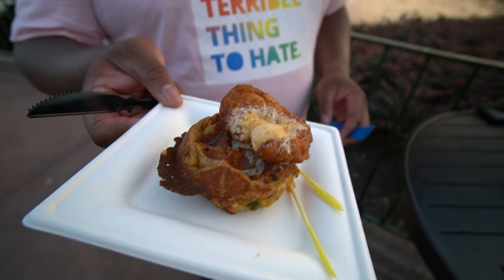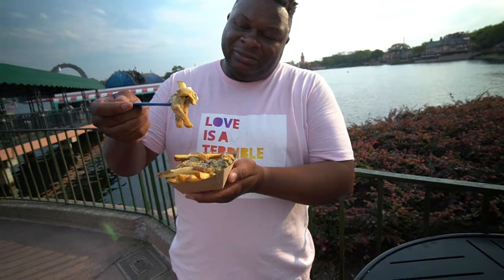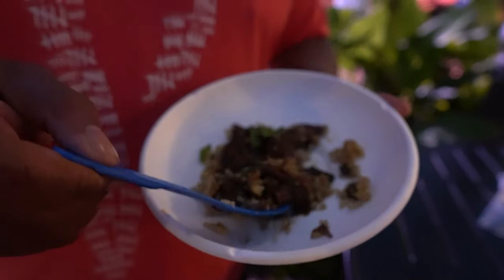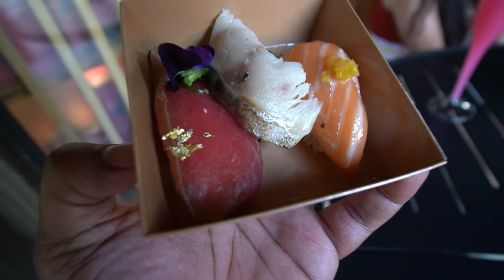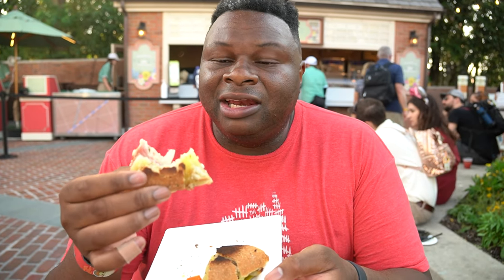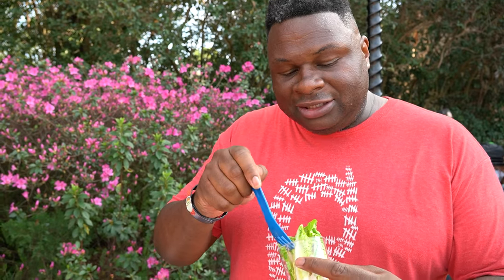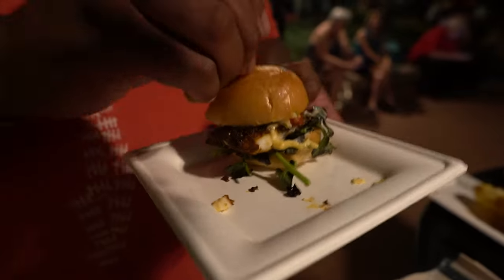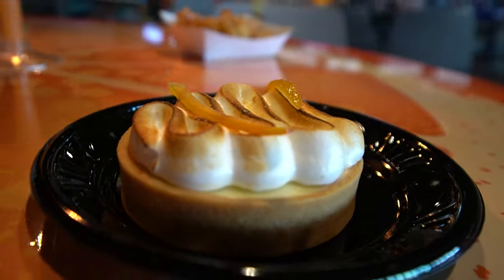Food review of EPCOT Flower and Garden Festival 2023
EPCOT International Flower and Garden Festival 2023 is here and is the Bear food event at walt disney world. We spent the first two days of the festival trying as many non-vegan items that Bear could eat and telling you what this vegan and non-vegan think of these walt disney world food menu items. The EPCOT festival booths do not accept walt disney world annual passholder discounts.
00:00 Welcome to Bear eats EPCOT International Flower and Garden Festival 2023
00:18 The Honey Bee-stro - Near Port of Entry
00:22 Chicken and Waffles
    Crispy honey-brined chicken and honey sweet corn bread waffle with whipped honey butter and spicy honey
02:47 Refreshment Port - Near Canada
02:55 Shrimp Scampi Poutine (Pescetarian)
    with cheese curds, lemon-garlic cheese fondue, spinach, and artichokes
04:45 Fleur de Lys - France
05:01 Croissant au Fromage de Chèvre, Herbes et Ail Rôtie (Vegetarian)
    Croissant filled with goat cheese, herbs, and roasted garlic
06:16 La Isla Fresca
06:33 Braised Oxtail
    with Pigeon Pea Rice
07:19 Tangerine Cafe: Flavors of the Medina - Morocco
07:26  Orange Blossom-Saffron Cake (Vegetarian)
08:44 Hanami - Japan
08:53 Hanami Sushi (Pescetarian)
    Assorted Nigiri sushi with lemon-cured salmon, soy-marinated tuna, and cured mackerel
11:26 Creamy Shrimp Udon (Pescetarian)
    Udon soup with shrimp and spring vegetables
12:28 Magnolia Terrace - The American Adventure
13:19 Muffuletta Panini
    with ham, salami, mortadella, provolone, and Swiss with olive salad
15:08 Primavera Kitchen - Italy
15:27 Tortelloni Primavera
    Spinach tortelloni, sweet butter, pancetta, corn, peas, and fava beans
17:29 Caesar con Gamberett (Pescetarian)
    Baby gem lettuce, shrimp, Caesar dressing, and crispy bread crumble
18:45 Jardin de Fiestas - Mexico
18:54 Quesadilla de Flor de Calabaza
    House-made masa tortillas with squash blossoms, bacon, onion, zucchini, and cheese
20:52 Florida Fresh - Near Disney Traders
21:02 Blackened Fish Slider (Pescetarian)
    with roasted tomatoes, watercress, and citrus remoulade on brioche
23:44 The Citrus Blossom - Odyssey
22:23 Orange Sesame Tempura Shrimp (Pescetarian)
    with orange-chili sauce
23:44 Lemon Meringue Pie (Vegetarian)
    Lemon curd, lemon mousse, and toasted meringue
25:23 Overall thoughts on Bear eats EPCOT International Flower and Garden Festival 2023
27:00 Topiaries around EPCOT Flower and Garden Festival 2023

For more information about EPCOT International Flower & Garden festival go to the Walt Disney World

Spend more time with us doing food reviews of vegan and not vegan EPCOT disney world dining including more EPCOT Flower & Garden food reviews

Princess and the Bear do honest non-vegan vs vegan Disney World, Disneyland, Universal Studios, & more food reviews. Discover Non-vegan vs Vegan Disney World Food and Non-vegan vs Vegan Universal Studios Orlando Florida food and drink with us. We'll tell you our opinions & rate it all. Omnivore, pescatarian, vegetarian, plant based, vegan food around Walt Disney World, Universal Studios Florida, Orlando & more, is what we do!

Non-vegan or vegan Disney, Universal, theme park foodies, and foodies alike will find:
Walt Disney World & Universal Studios Florida Adventures
Non-vegan vs Vegan Disney World & Universal Orlando Food Reviews
Home Cooking

Mail:
Princess and the Bear
4630 S Kirkman Road Unit 221